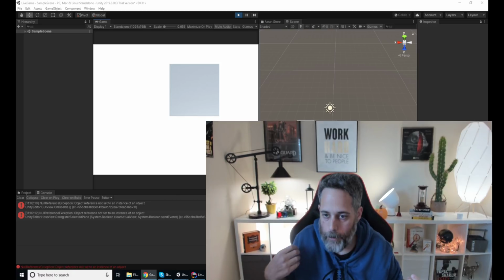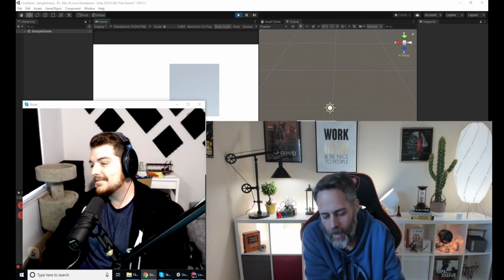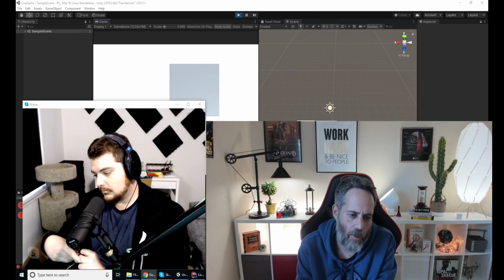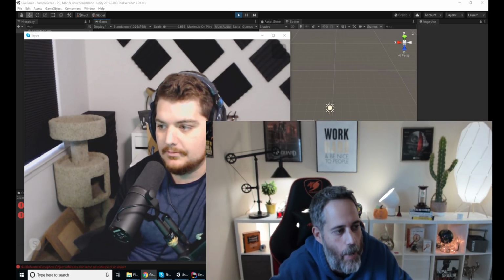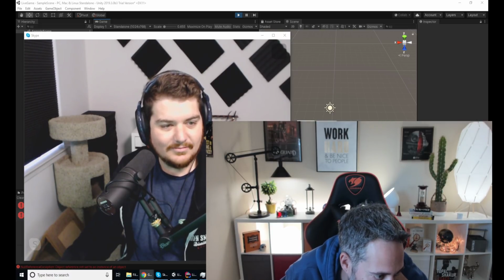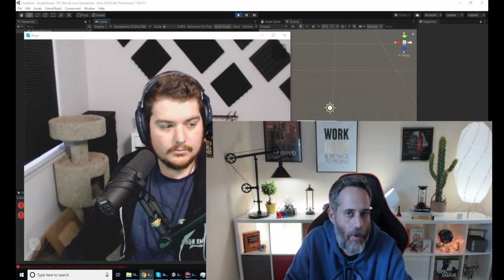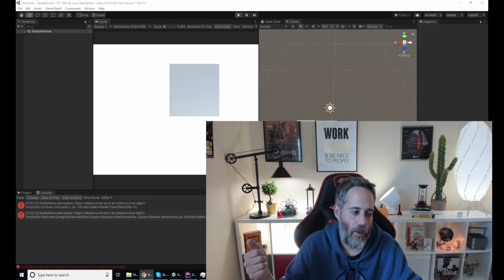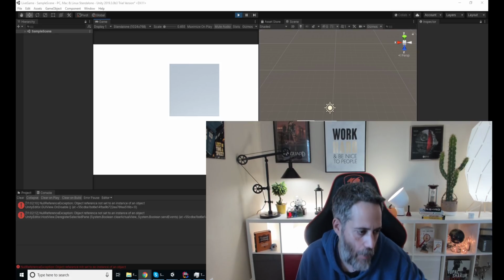Building And Architecting Games + Q&A